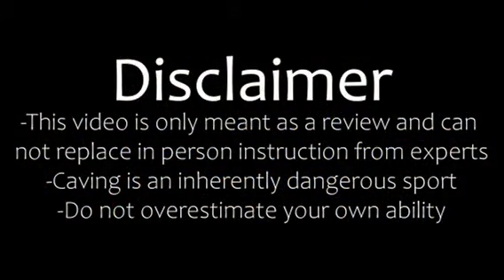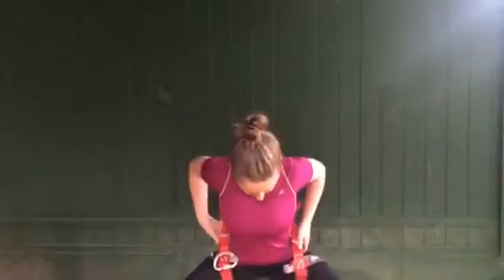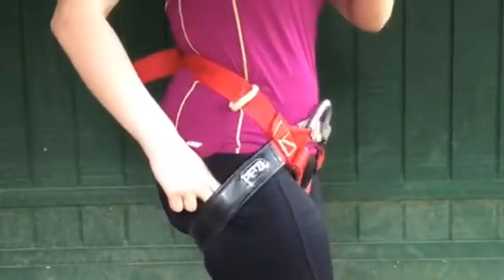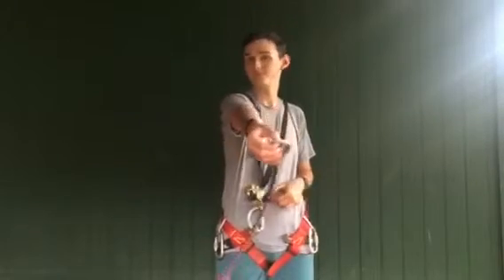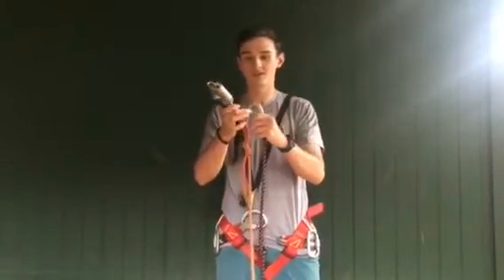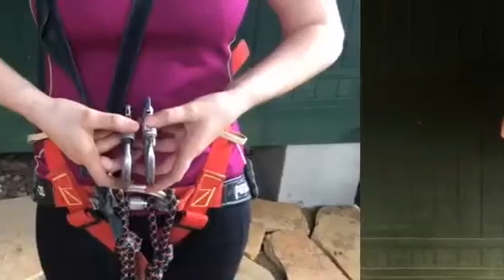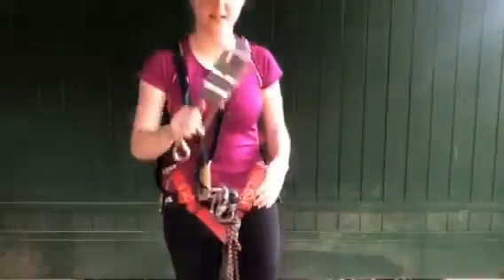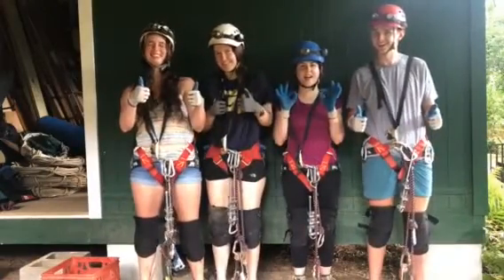Caving Gear Video